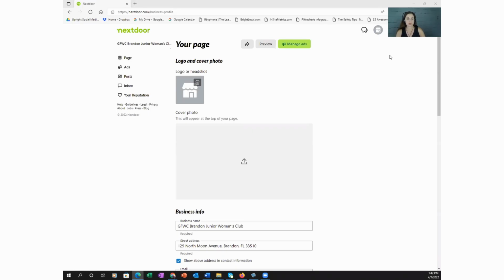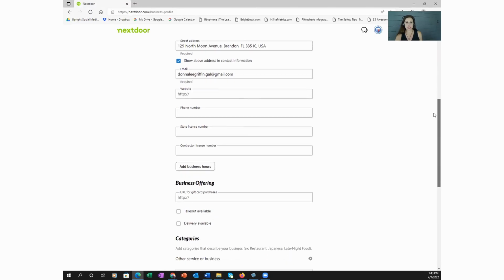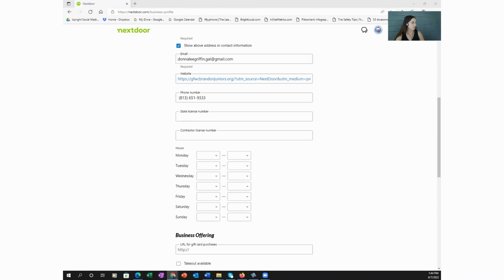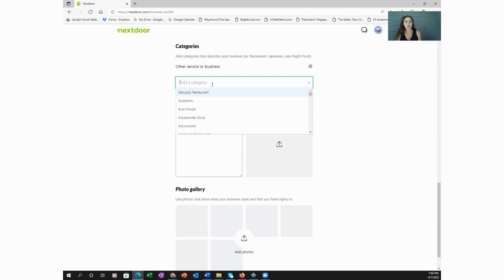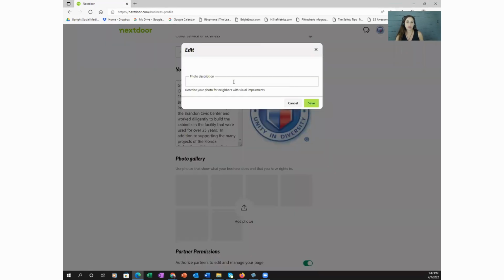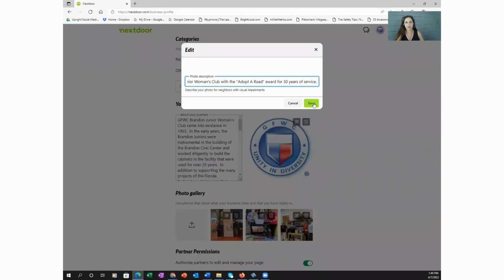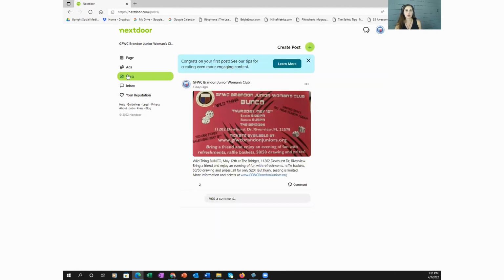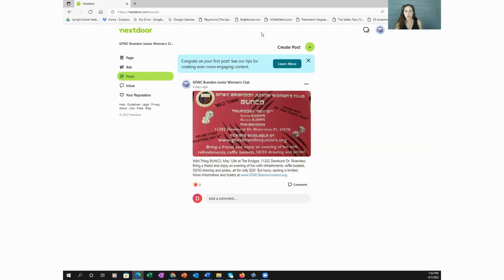How To Set Up Nextdoor Business Page For Local Business (2022) & How to Post to NextDoor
A complete tutorial to show you how to set up a business page on NextDoor and how to post on NextDoor as a local business. Local business expert, Jennifer Sargeant,  gives tips and tricks to help local businesses leverage NextDoor as part of their online marketing strategy.

00:00 Meet Jennifer Sargeant, local business digital marketing expert
00:47 Introduction to business pages on NextDoor
01:19 Adding a profile image and cover image to NextDoor business profile
01:43 Adding business information to NextDoor business profile
01:52 Address information for service-based businesses and brick and mortar businesses
02:22 Adding more business information
04:41 Adding a story about your business
05:17 Using alt tags on NextDoor
05:33 Uploading a photo gallery with alt tags
06:29 Preview the business listing
07:16 How to post to NextDoor as a local business
08:26 How to contact me if you need more help on NextDoor

NextDoor business profile logo size: 500X500
NextDoor cover photo size: 1156X650

Hi, Jennifer Sargeant here, local business digital marketing expert. I am the founder of Digital Sargeant, a local business digital marketing agency, and the creator of Freelance & Financial Freedom, a coaching program for freelancers who want to become agency owners.

✅✅✅If you’re looking for a coach to GUIDE you through the freelancing trenches then look no further. Check out Freelance + Financial Freedom Blueprint by going

✅ Enhance your YouTube SEO with TubeBuddy!

✅ Schedule posts on Google My Business + more with Publer!

PS: This entire video was made from my iPhone!